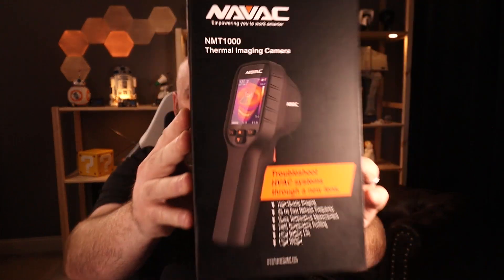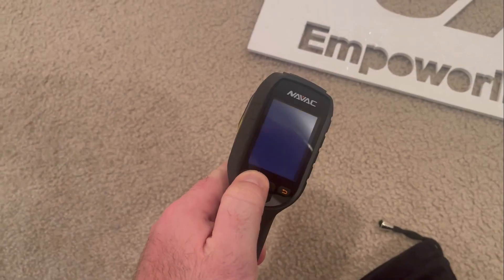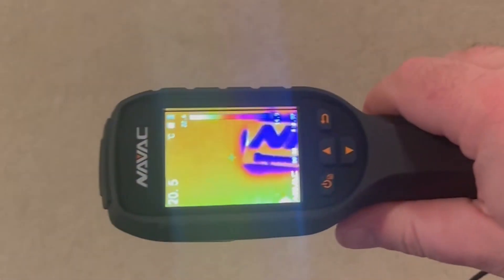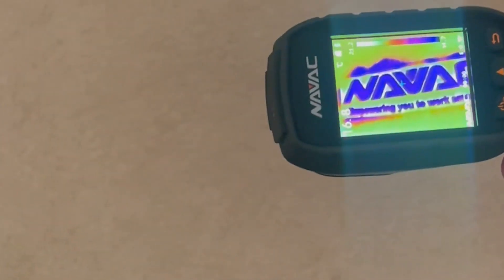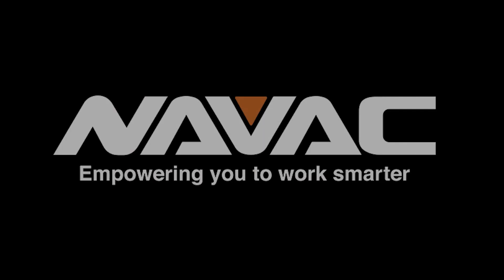Introducing the NMT1000 Thermal Imaging Camera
A short video introducing NAVAC's new Thermal Imaging Camera. Designed for HVAC applications, it provides the technician with fast and accurate thermal imaging of the entire field of the measurement vs. just spot temperature. By assisting you to troubleshoot HVAC systems through a new lens, NAVAC empowers you to work smarter.